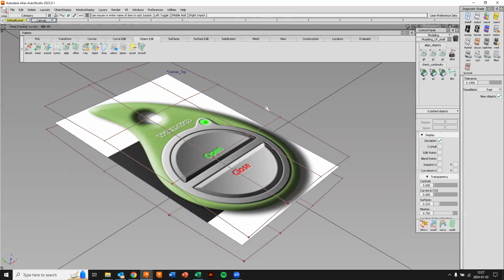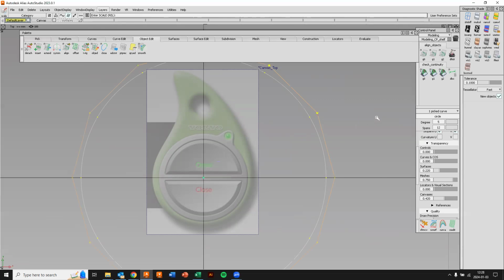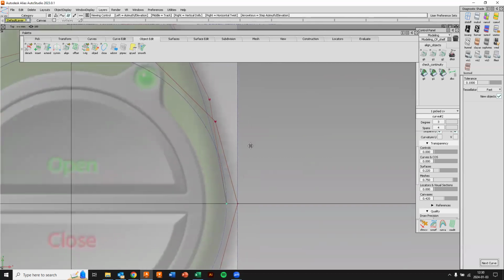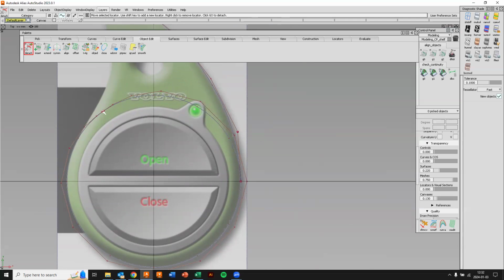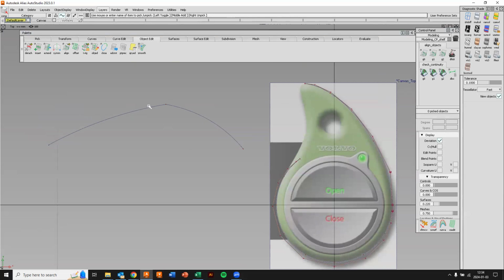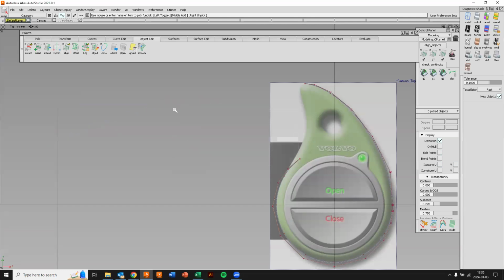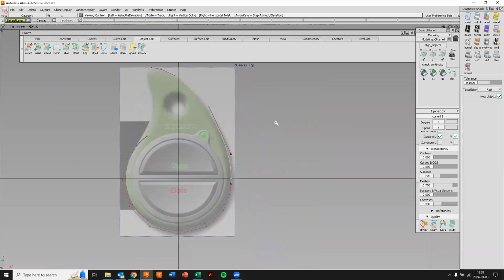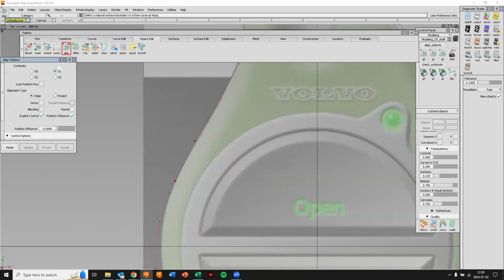Key Fob pt2. The smooooth one.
This clip covers how to create the outline contour of the key knob, using CV curves. It also covers the importance of obtaining tangency in curve and surface transitions